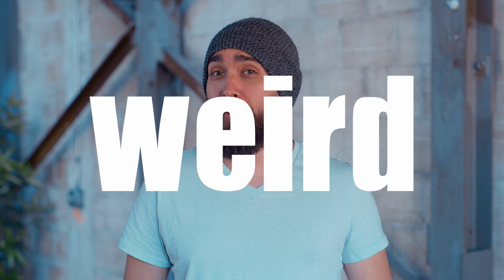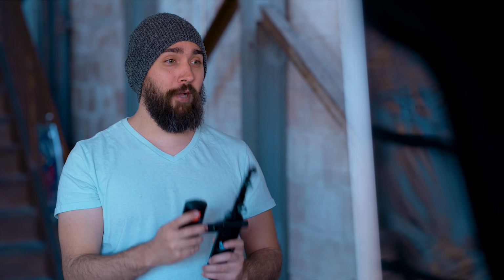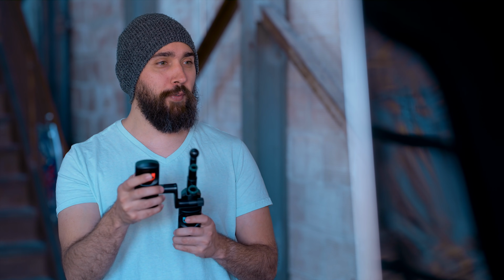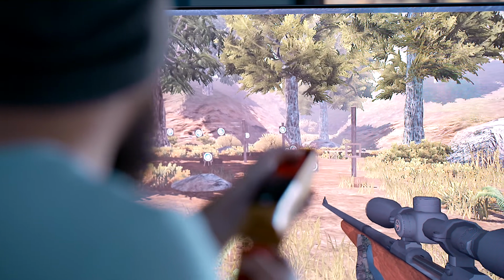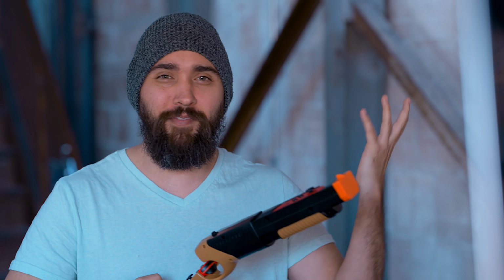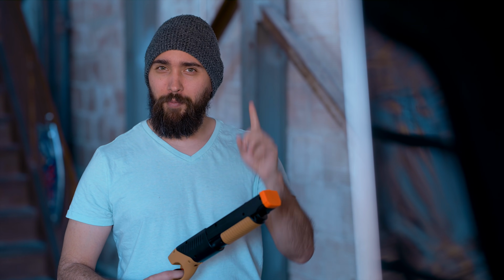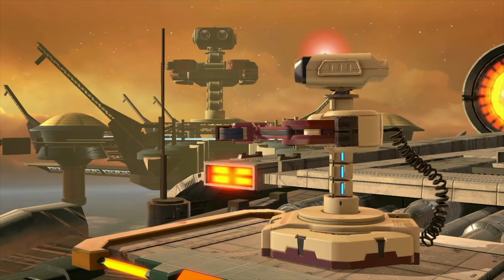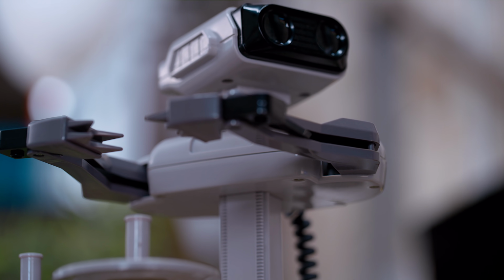Weird Nintendo Controllers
The weird joy-con accessories for Nintendo Switch, including the hunting gun from Cabela's and the fishing rod from Bass Pro Shop as well as a retro look at Rob the Robot!

Game Capture